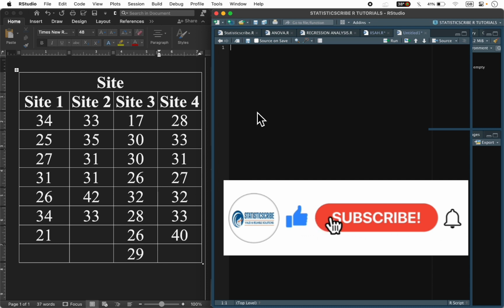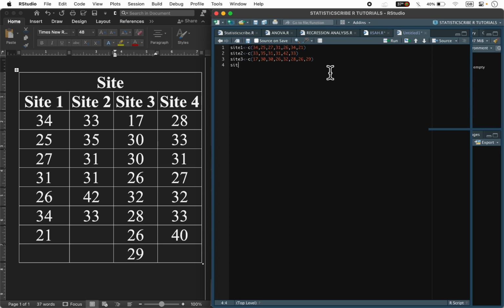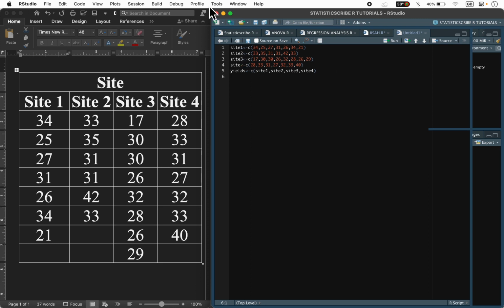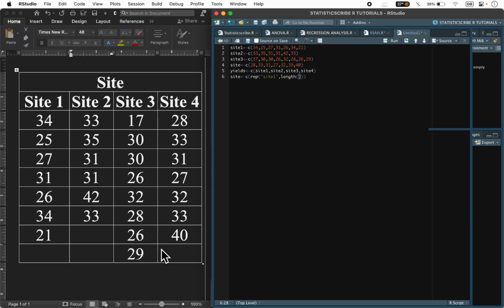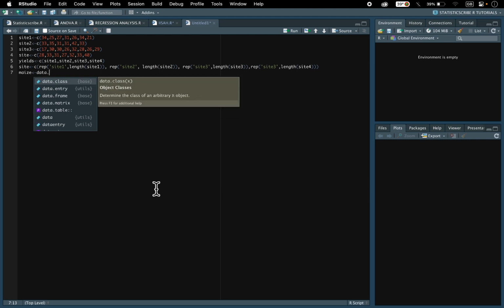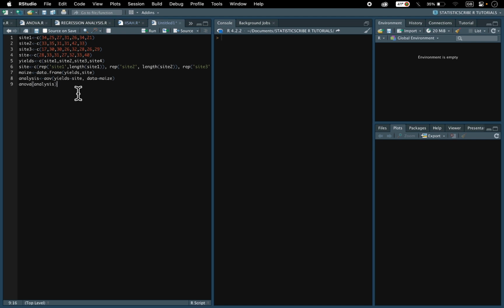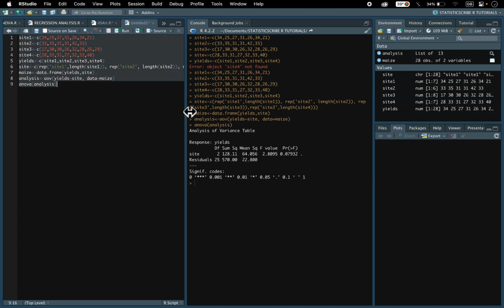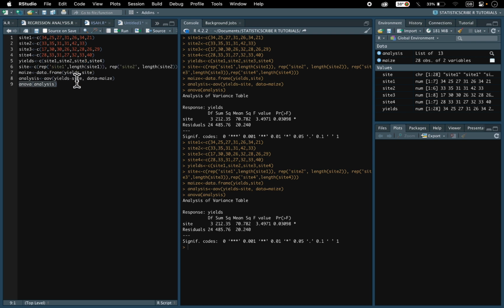HOW TO CREATE DATA FRAME AND PERFORM ONE-WAY ANOVA IN R USING R STUDIO